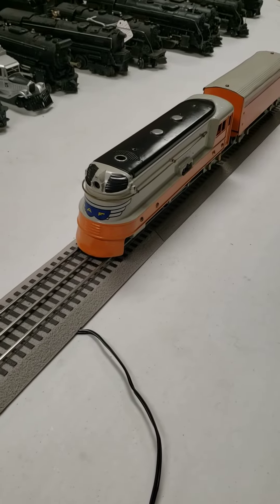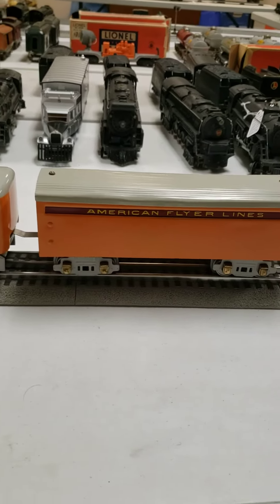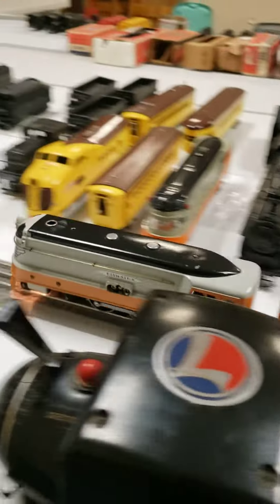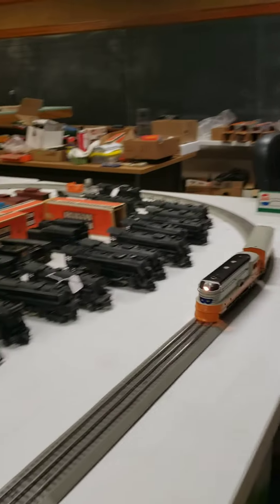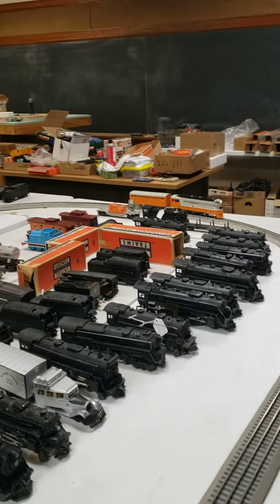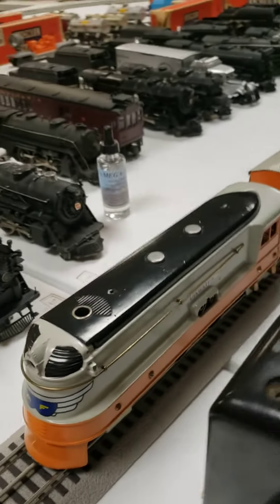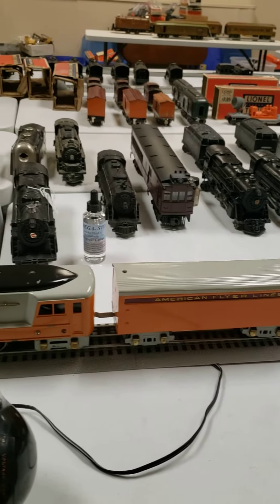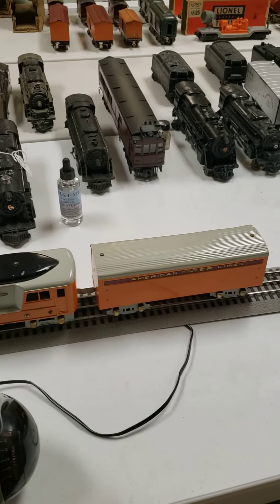American Flyer Prewar Hiawatha Locomotive and Tender - O Gauge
American Flyer Prewar Hiawatha Locomotive and Tender